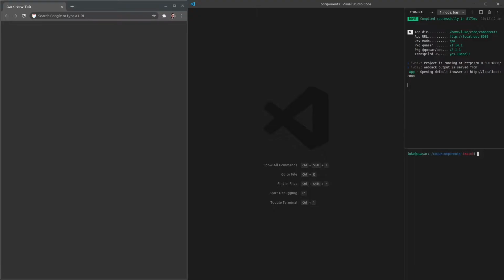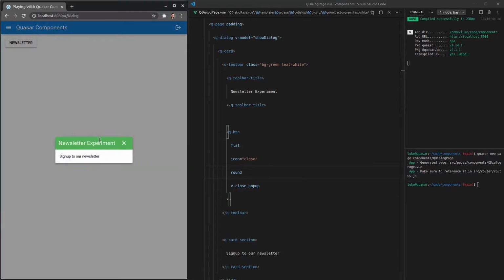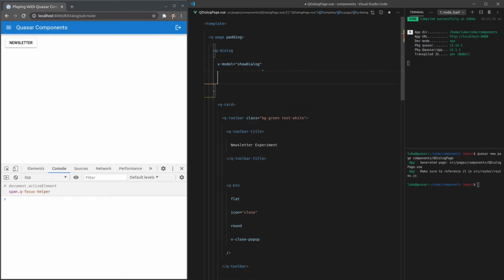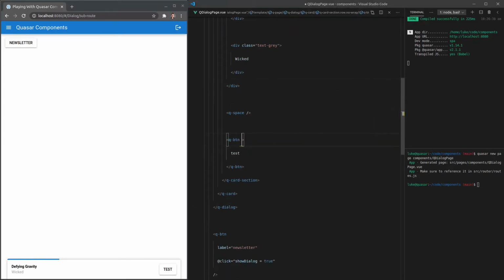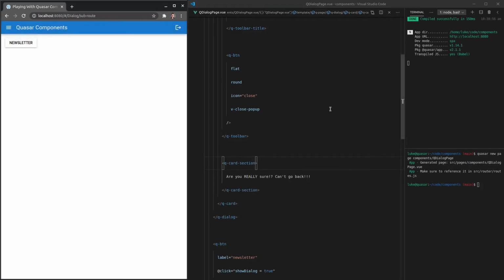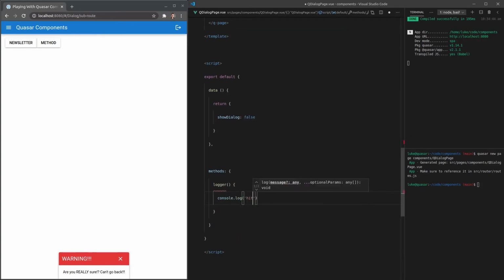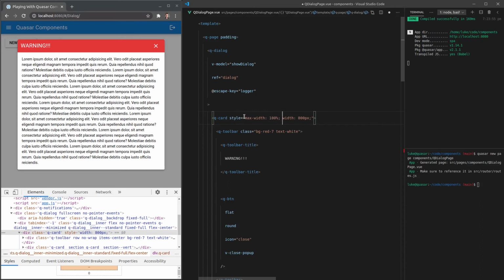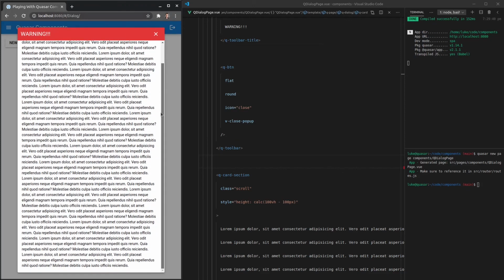Quasar Components - Dialog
Sometimes you need things inside of things so that those things don't get confused with the other things. Know what I mean? No? It'll make sense once you've watched this video!